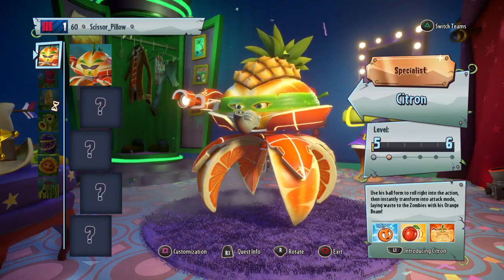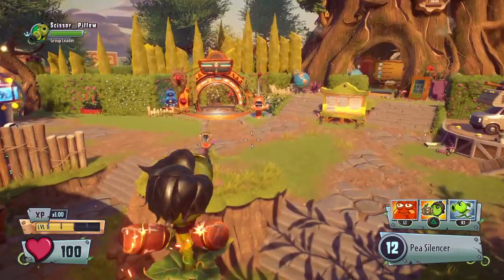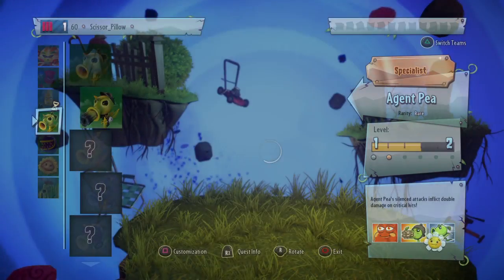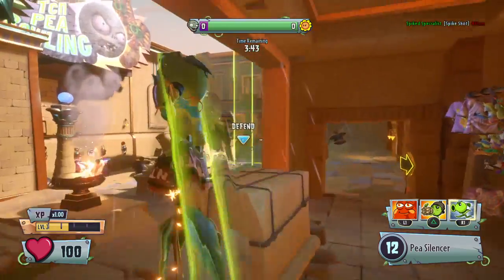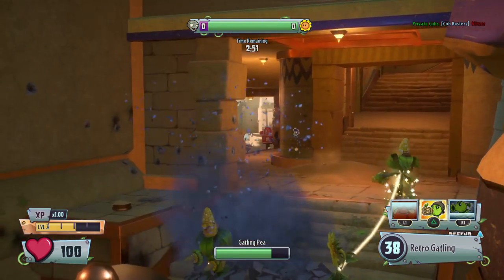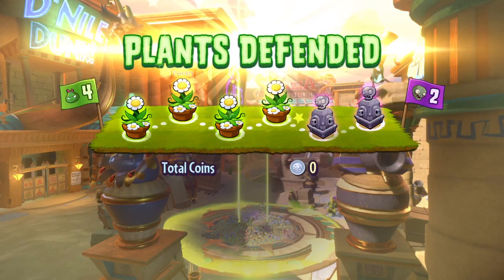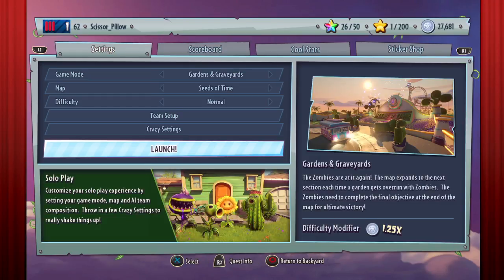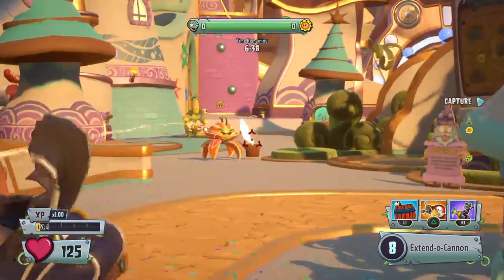Pvz Gw2 #5~Random Video, p.1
PPPPPP
XDDDD
hey